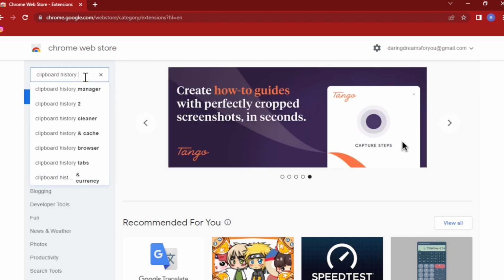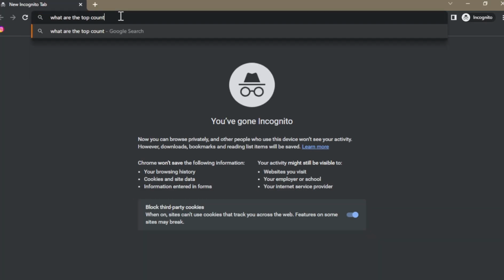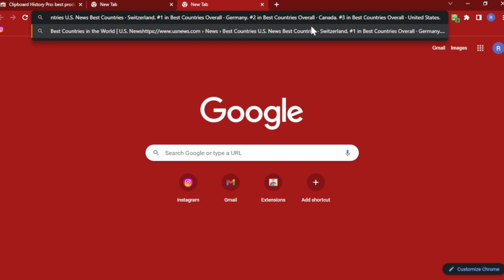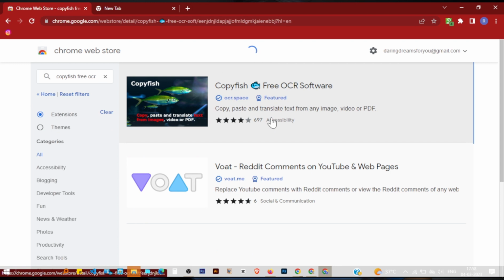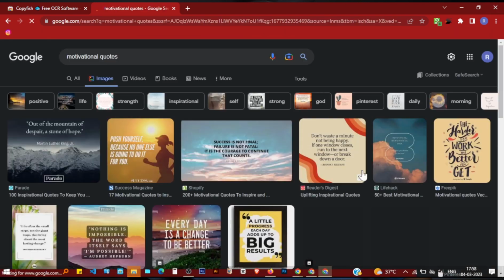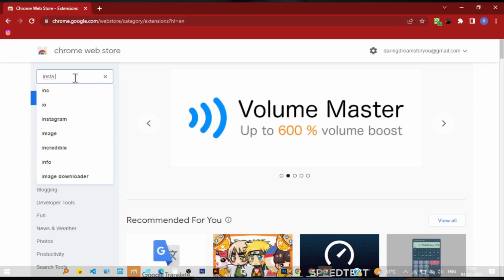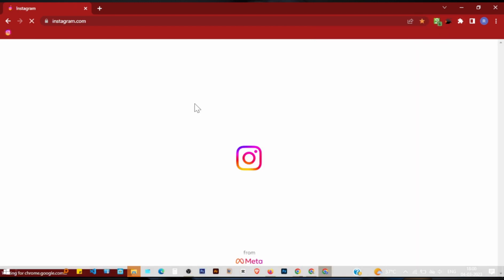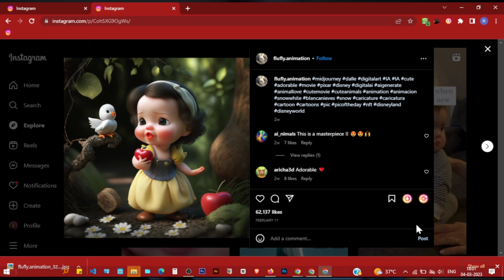Revealing 3 Chrome Extensions You Need to Know About!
Chrome is a very popular browser and for good reason. It has some great features that make it a great choice for online productivity. In this video, we're going to show you 3 chrome extensions that you need to know about!

Clipboard History Pro, Copyfish Free OCR, and Fastsave and Repost are all great chrome extensions that can help you improve your productivity. By knowing about these extensions, you'll be able to save time and effort when working on your online tasks. Don't wait any longer, watch this video and learn about these essential chrome extensions!